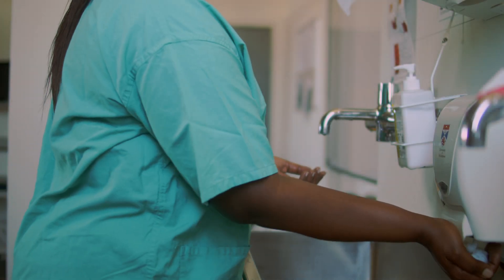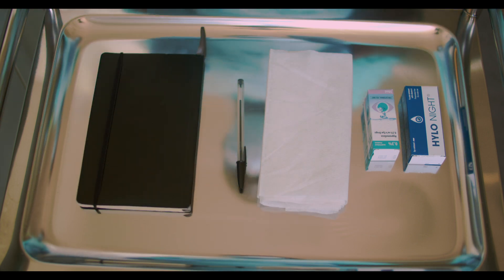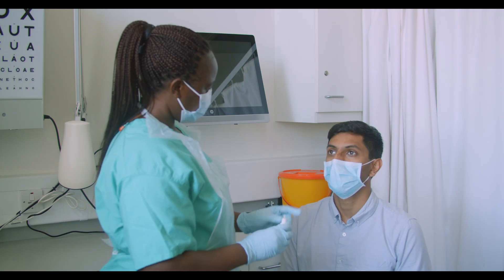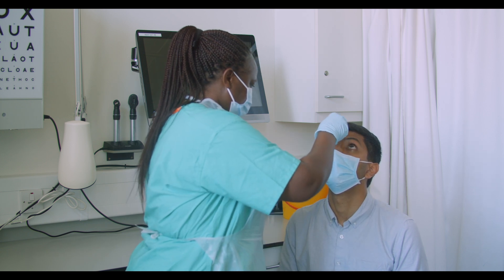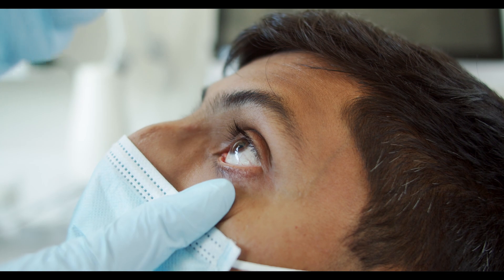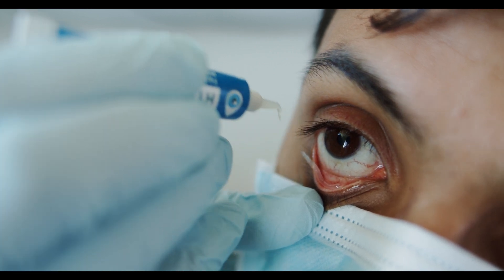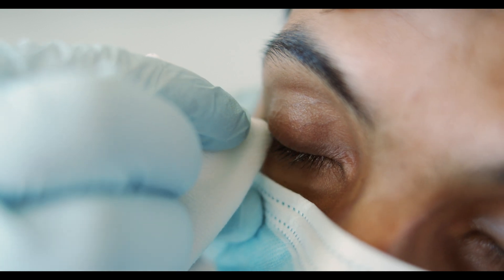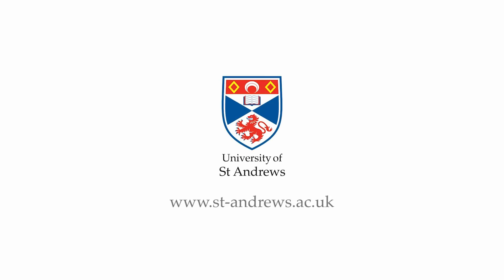Instilling Eye Drops and Ointments - WHO Primary Eye Care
Video Tutorial based on the World Health Organization Primary Eye Care Training Manual

Apply Eye Drops and Ointment

• Eye drops and ointment
• Wipe tissue
• Pen and record card

PREPARATION
• Find a space that is properly lit.
• Seat the person comfortably.
• Wash your hands with soap and water and dry them with clean tissue paper.

METHOD
• Ask the patient to tilt their head backwards and look up. Explain that they might taste the drops in
their throat.
• Shake the eye drop bottle and inspect it to make sure that you have the correct medication and it has
not expired.
• Explain to the patient what you are doing as you instil the drops.
• Gently pull down the patient’s bottom eyelid by retracting it with your index finger. This creates a pocket.
• Hold the bottle a few centimetres above the eye. Press the bottle so as to release one drop of the
medication into the lower eyelid pocket, without allowing the dropper to touch the eye.
• Wait a second and then release the bottom eyelid.
• Instruct the patient to close their eye and press gently for a few moments with a finger over the corner of the eye next to their nose. This will keep the drops in the eye so that they can take effect.
•Wipe away any excess medication which leaks out when they close their eyes.
• For the other eye, ask the patient or caregiver to instil the drops so that you can check it is being
done properly.
• If you have to put in more than one kind of eye drop at a time, it usually does not matter which eye drop
is instilled first. However, allow 3-5 minutes between instilling different eye drops so that the second
eye drop does not wash out the first.

For Ointments
• Hold the nozzle of the tube approximately 2.5cm above the eye.
• Apply a line of ointment about 1 cm long to the inner edge of the lower eyelid from the nasal
corner outwards

Many Thanks to Dr Andrew Blaikie, Ian Gordon & Hellen Onyango to help create this excellent tutorial.